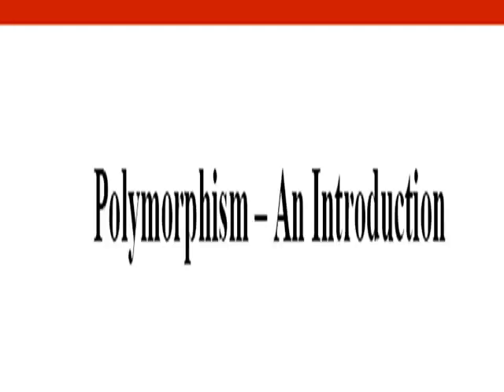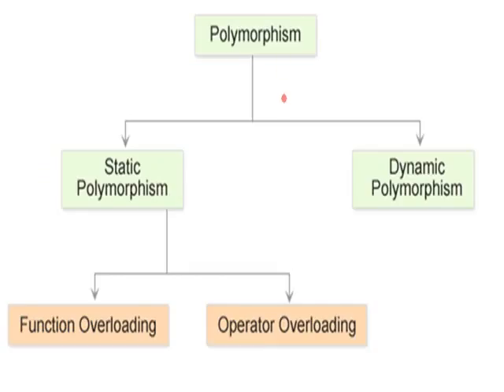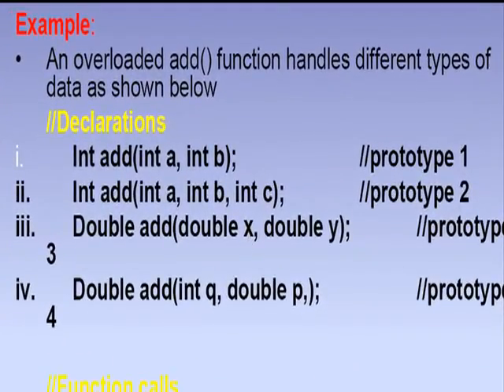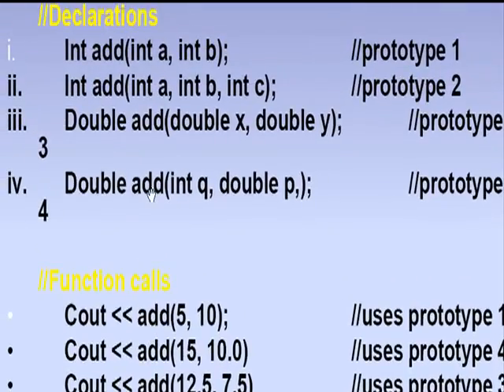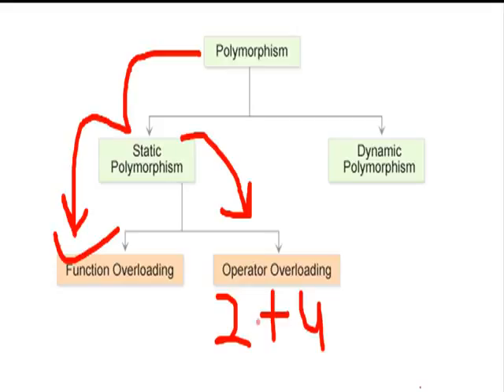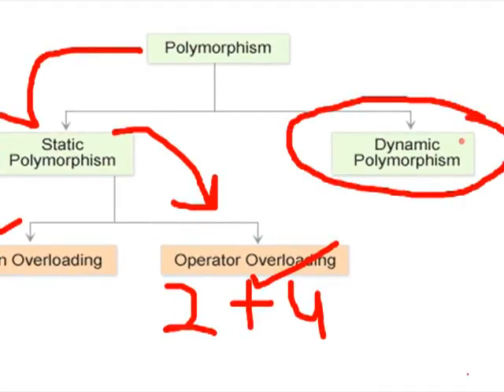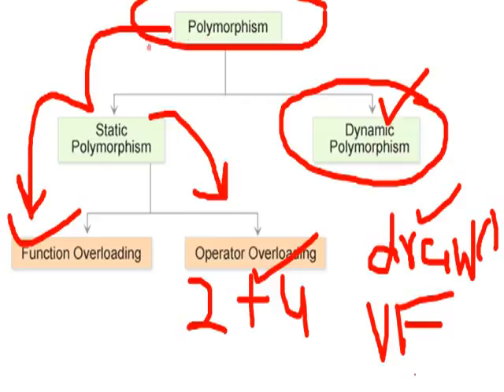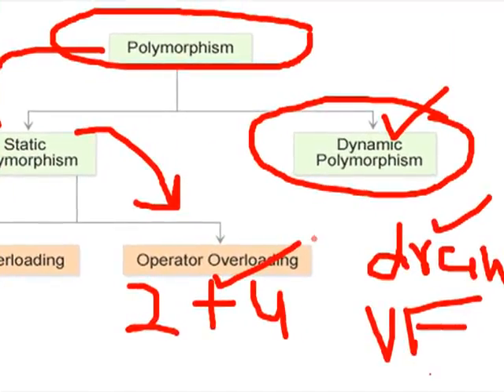POLYMORPHISM in Cpp Programming